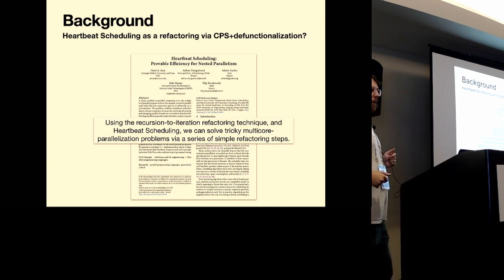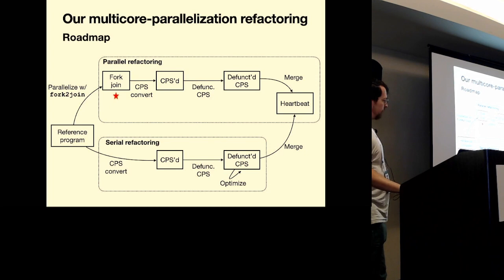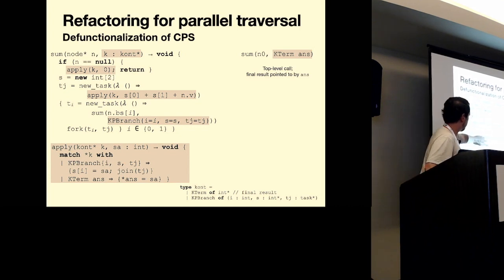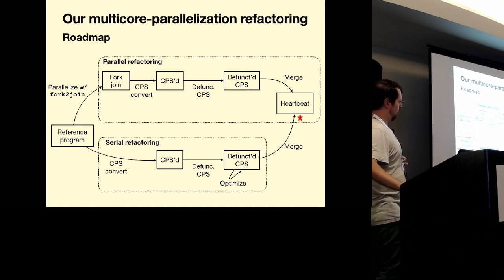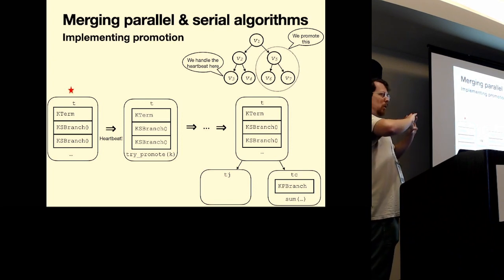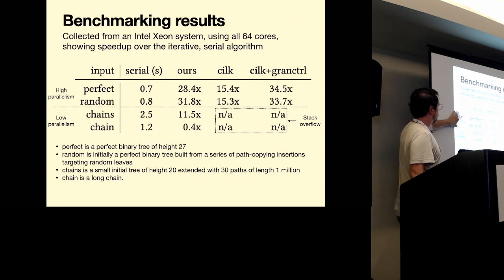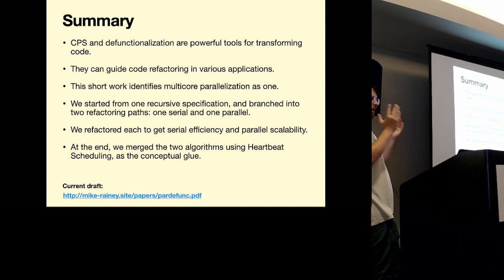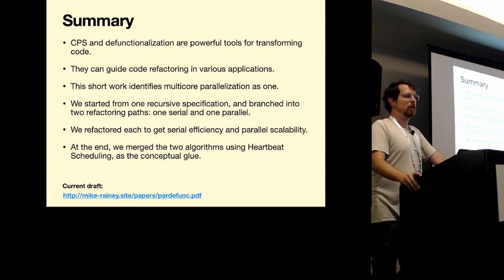[FHPNC'23] The best multicore-parallelization refactoring you've never heard of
Mike Rainey